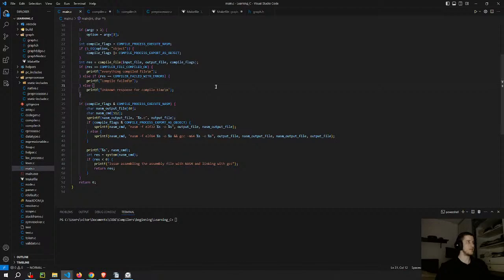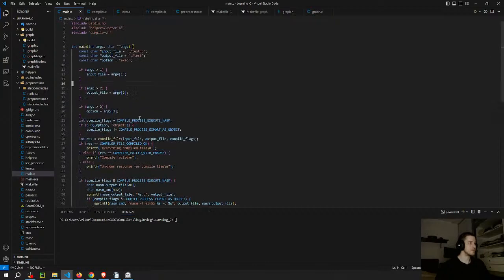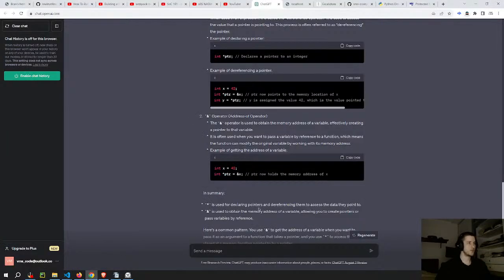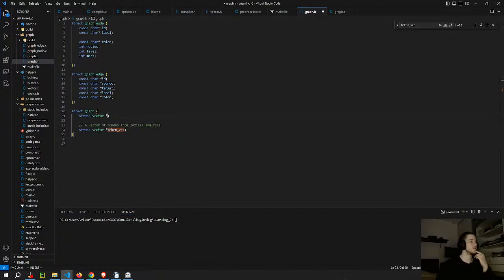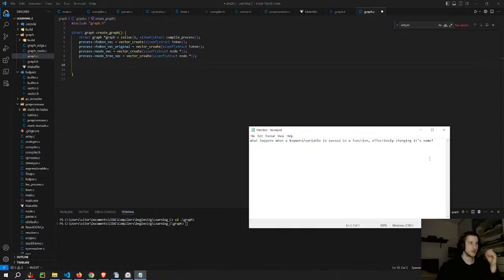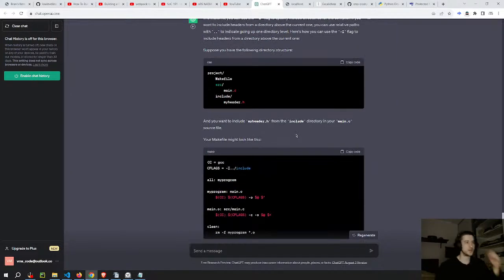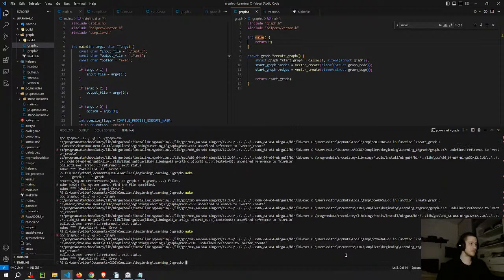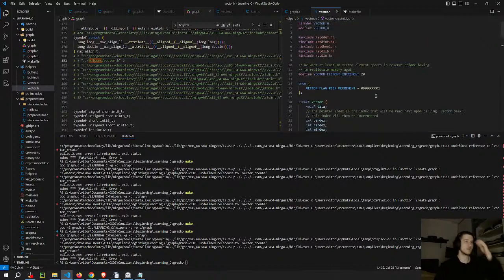Implementing Graph Structure in C